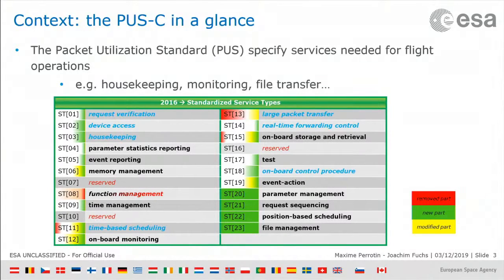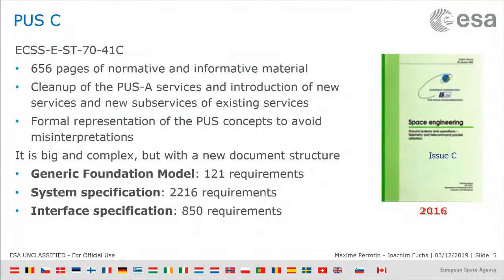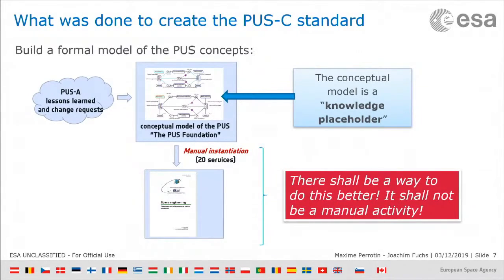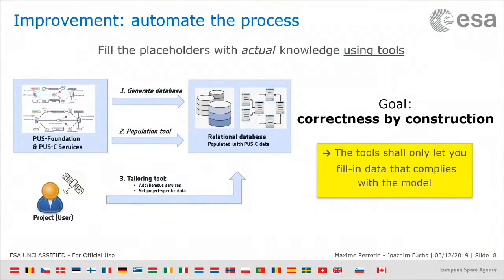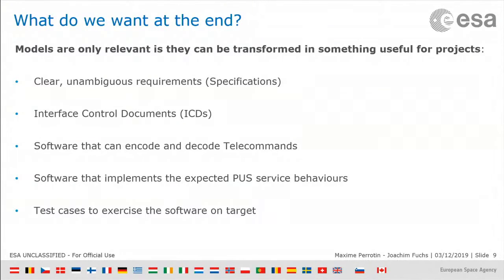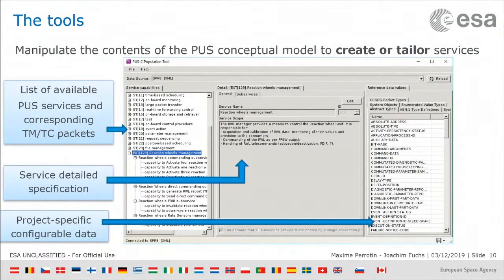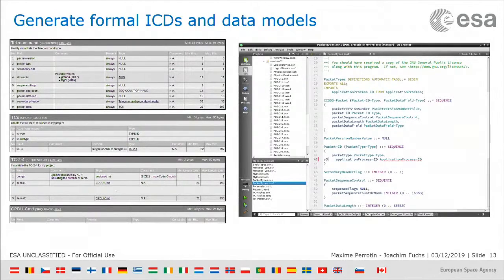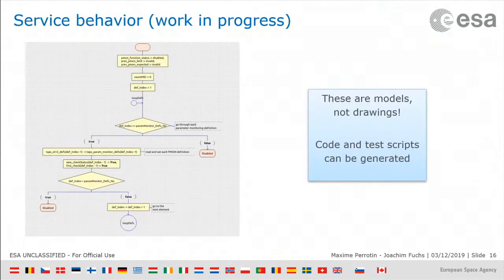Thursday Day 4 - Auto Generation of Flight SW Based on the Packet Utilisation Std - Joachim Fuchs